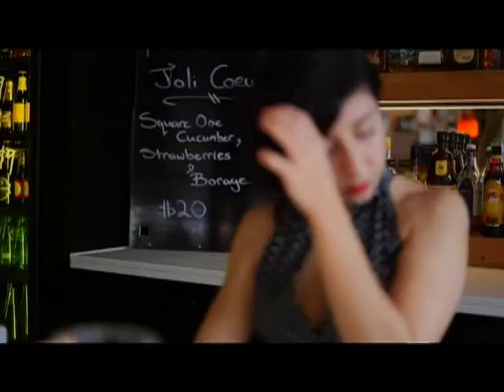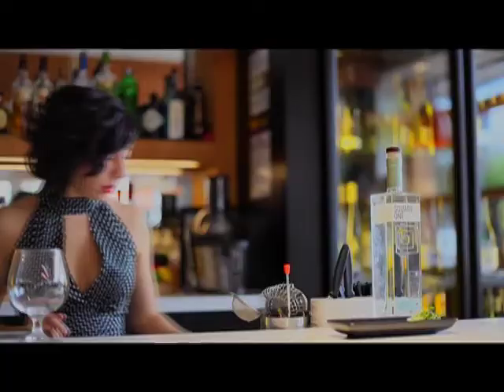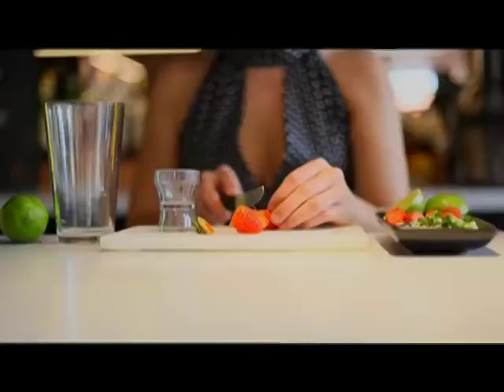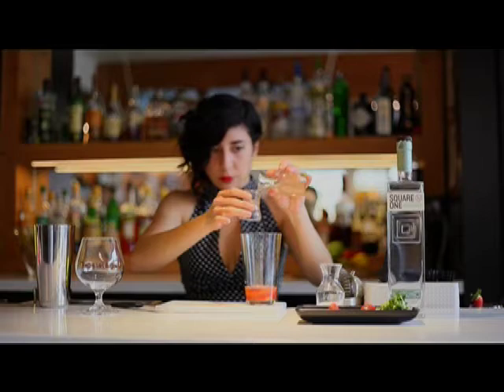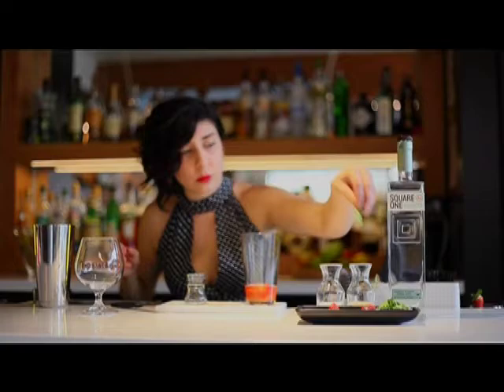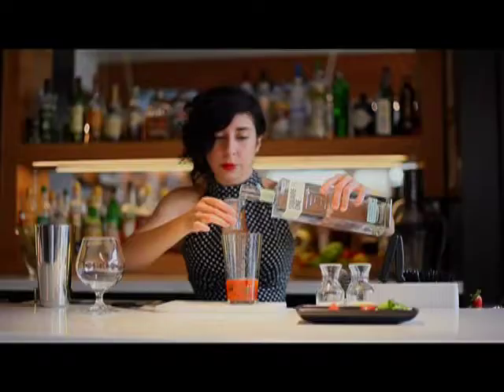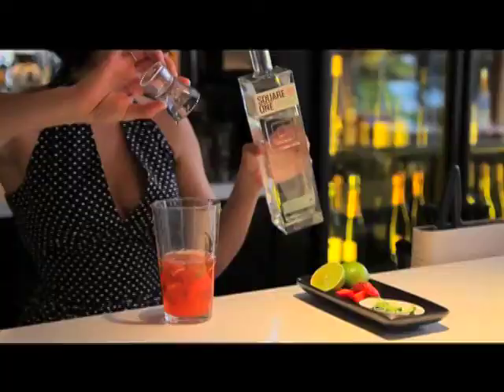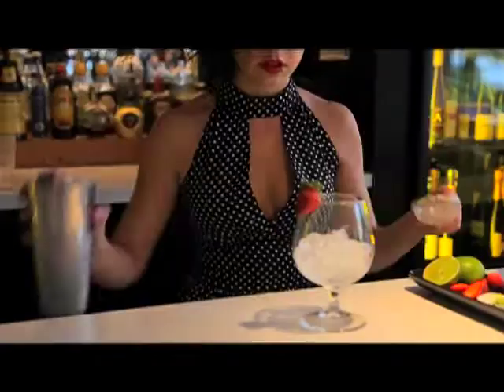Nique Cacioli Square One Vodka TOTC Entry.mov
Square One Vodka, Nique Cacioli, Itchy Teeth Productions, Joli Coeur, Dining Haul, Vodka, Melbourne,